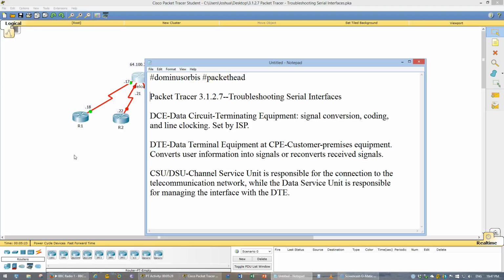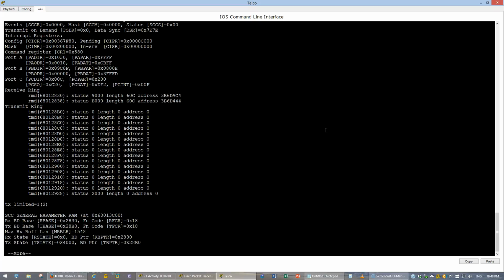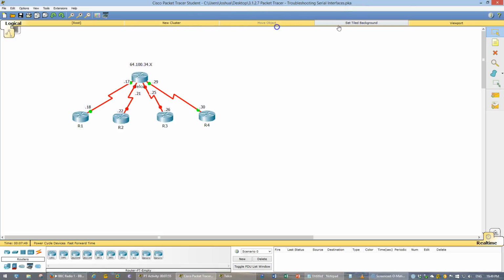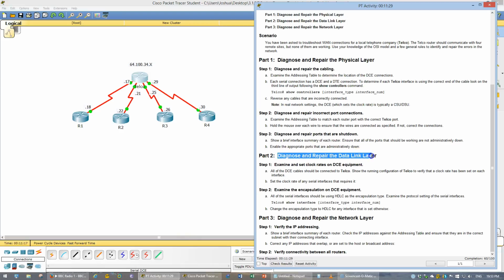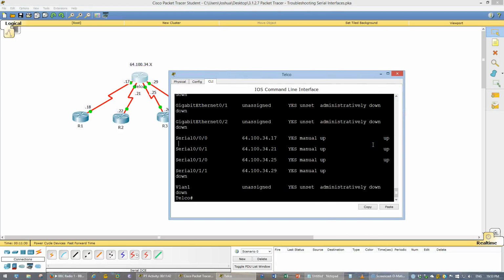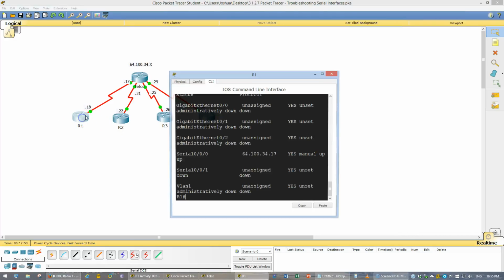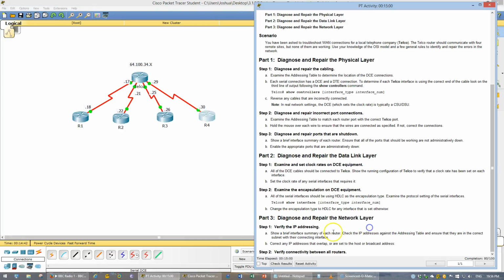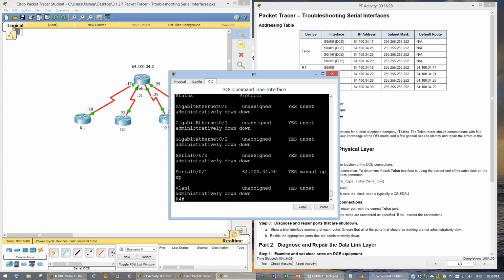Packet Tracer 3.1.2.7--Troubleshooting Serial Interfaces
You have been asked to troubleshoot WAN connections for a local telephone company (Telco). The Telco router should communicate with four remote sites, but none of them are working. Use your knowledge of the OSI model and a few general rules to identify and repair the errors in the network.